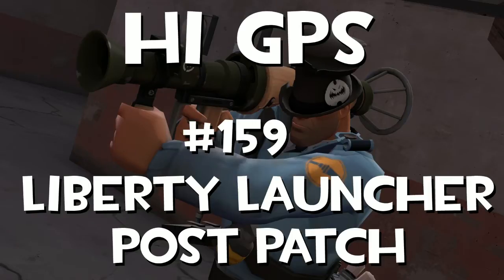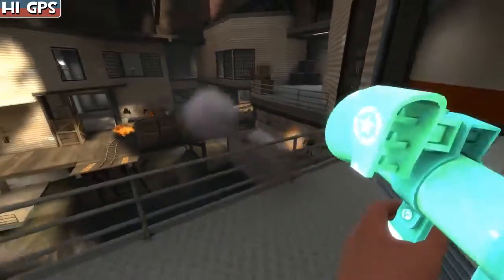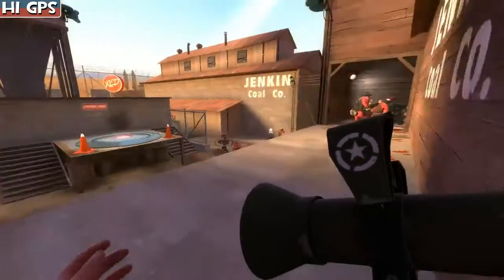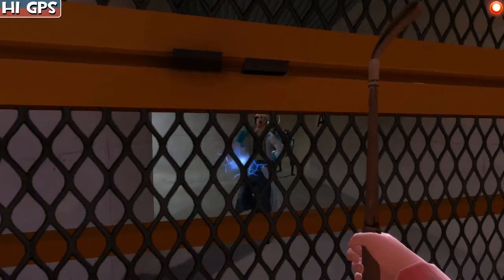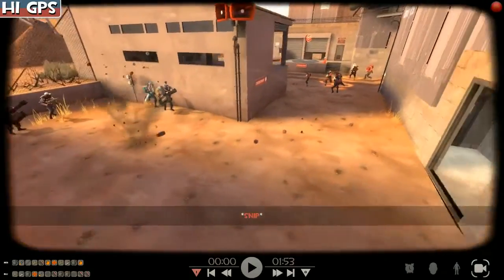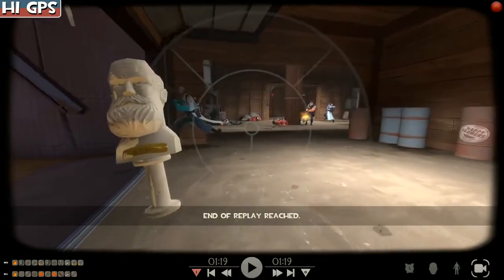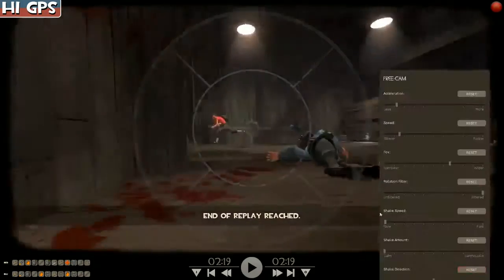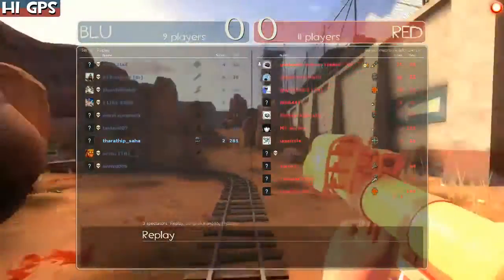Hi GPS #159 - Liberty Launcher Post Patch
Liberty Launcher Post Patch still works best with a backpack